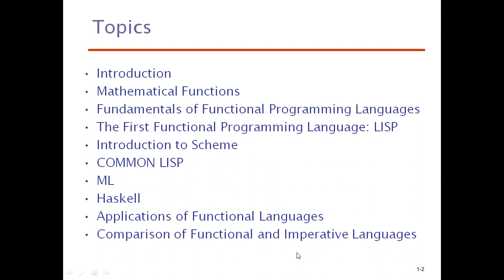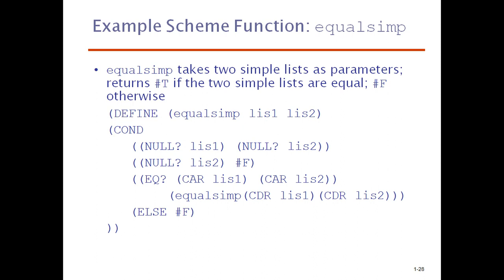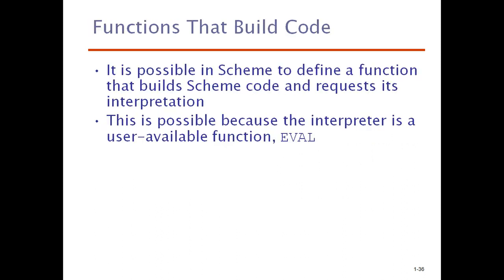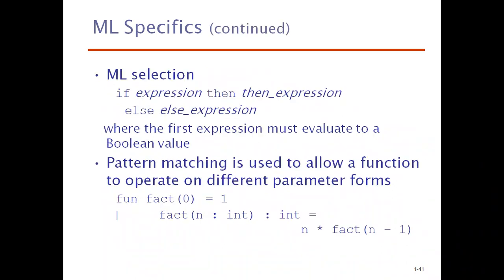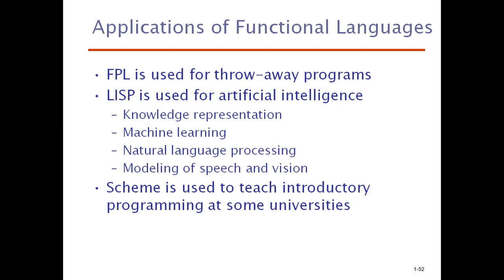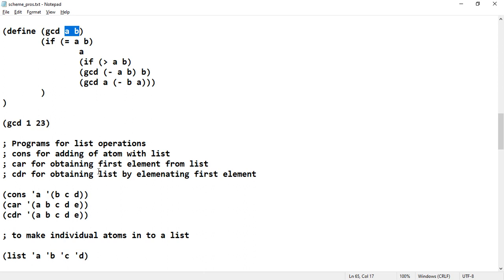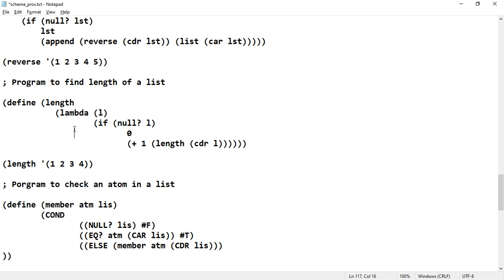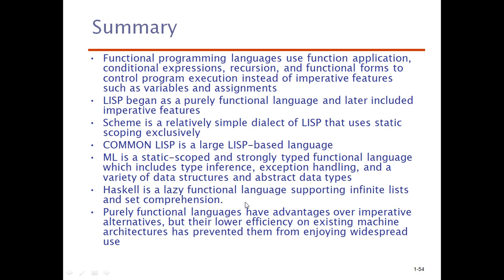L39_FunctionalProgramming_(Part-02)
This video presents the Scheme programming language syntax, and programs.

Note: This lecture is the part of course 15B11CI612: Theory of Programming Languages of VI semester B.Tech (CSE), JIIT University, Noida, India. Freely downloadable lecture PPTs  via google search are considered for preparing these lectures.